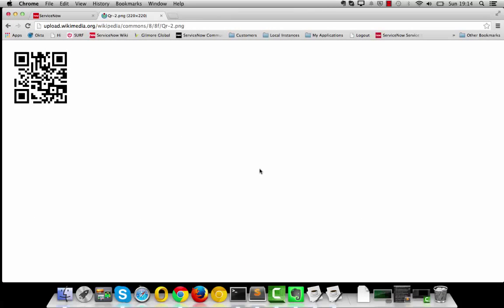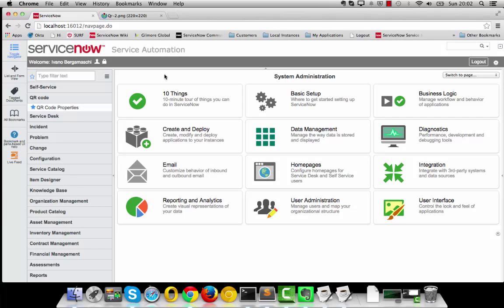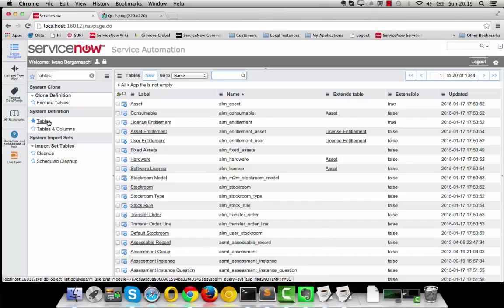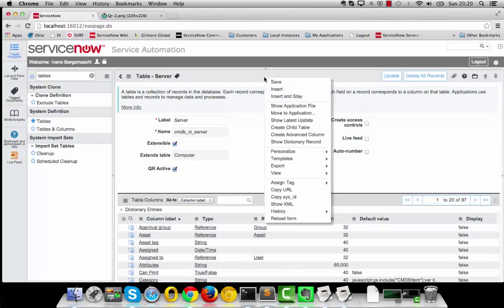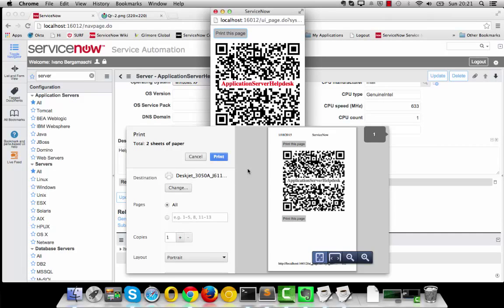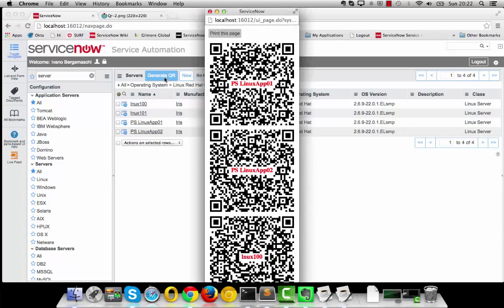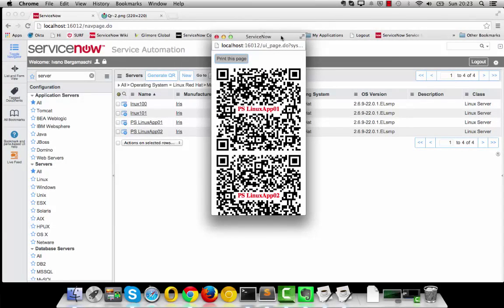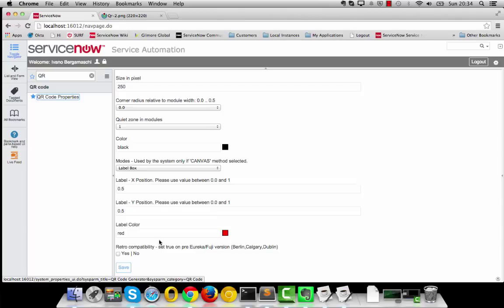DHC QR Code Generator for SNow - App. Demo (7 mins)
Dynamic & Highly configurable (DHC) QR code generator.
Features:
- Available for all the tables (not only for Asset or CMDB ones)
- Possible to generate single QR (single record) or list of QRs
- Two render type (DIV and Canvas)
- Configurable QR Size in pixel
- Configurable QR Error Correction Level
- Configurable QR Corner radius
- Configurable QR Color
- Configurable QR Quiet zone for DIV mode
- Canvas mode showing labels containing names (CIs or Assets) or numbers (Task extensions) useful in case of list.
- Labels position (X-Y) configurable
- Label Colours configurable

From V3.0 compatible with
Eureka/Dublin/Calgary/Berlin and of course ready for Fuji